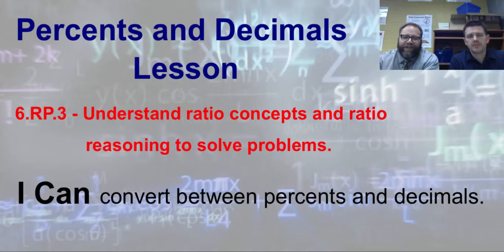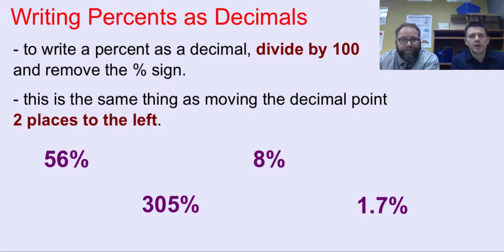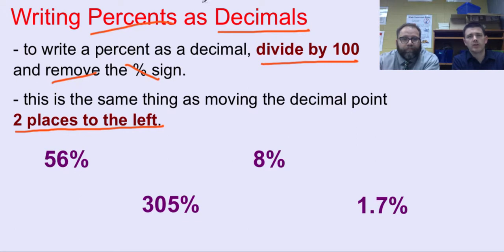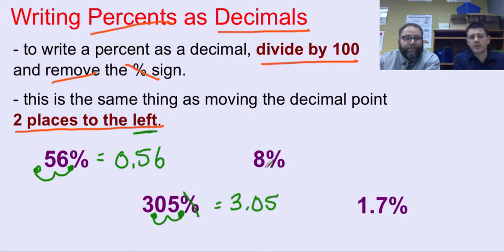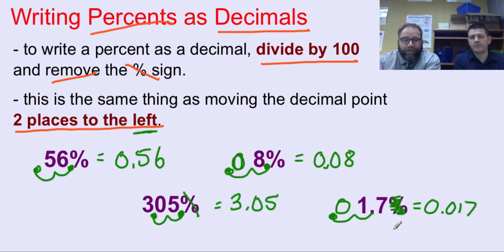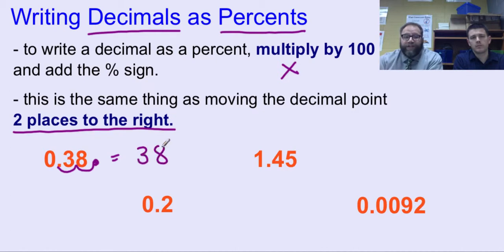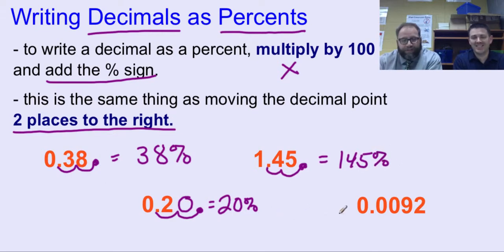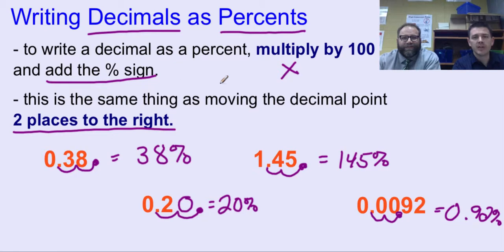Percents and Decimals Lesson video